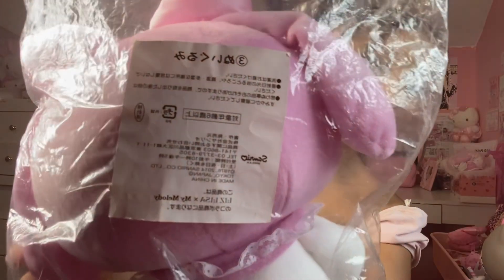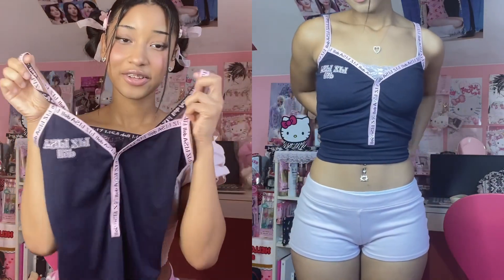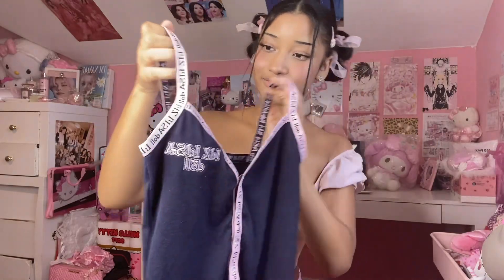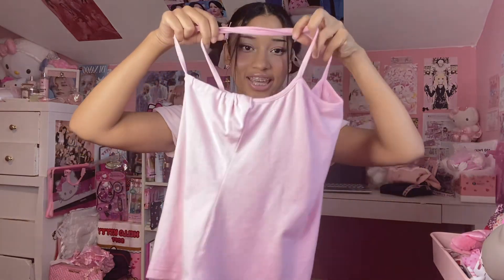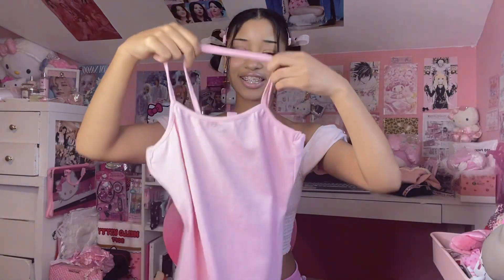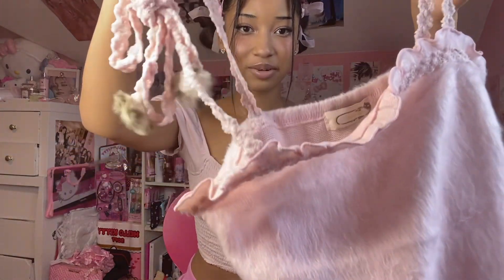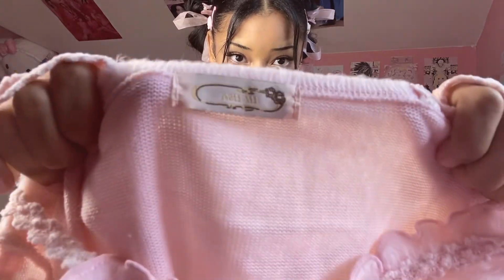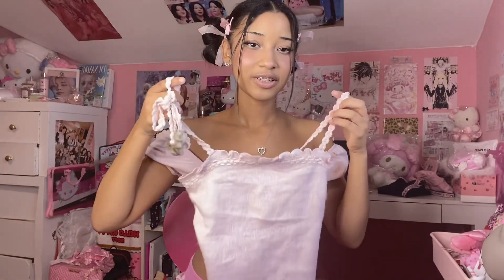japan online thrift try on haul ♡ (mercari japan)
♡ hi lovelies! so i did some online shopping on buyee mercari japan & got the cutest things ever ^.^ i cant wait to do it again & i hope you all enjoy ♡